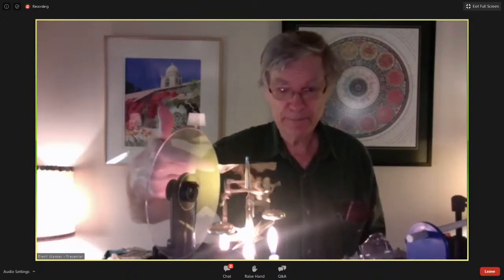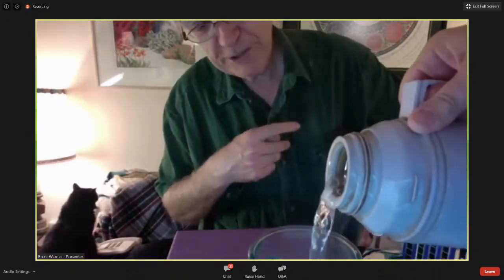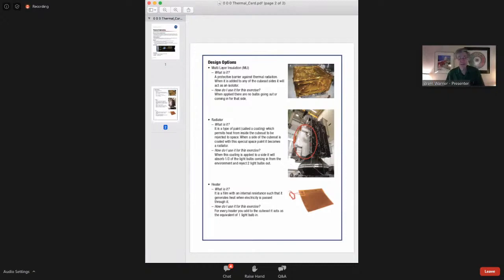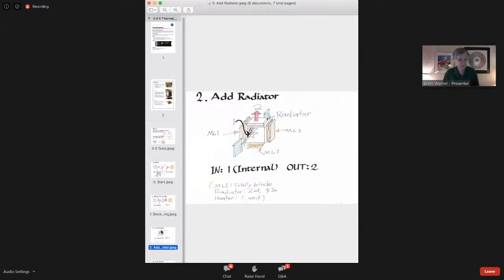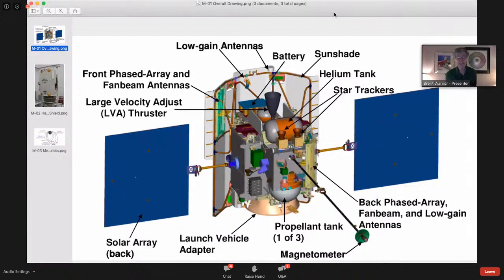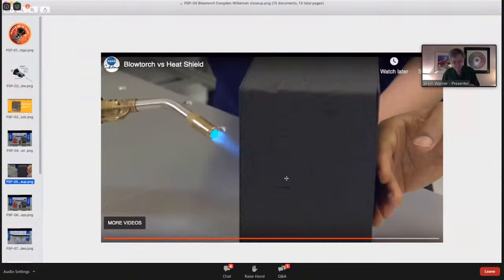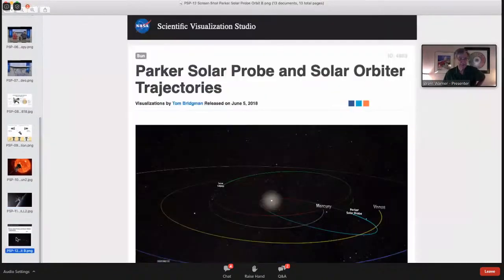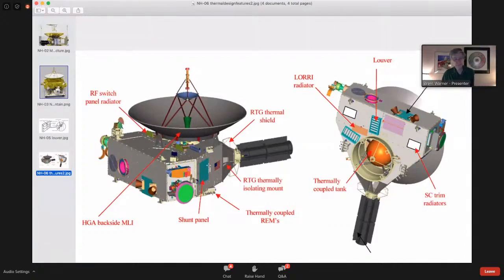How to Heat and Cool Your Spaceship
5/22/2020 8PM

Whether you’re planning a five-year mission to explore strange new worlds, or just heading off for a weekend jaunt to the Moon, you need to be able to control the temperature in your spaceship. Ordinary earth-bound HVAC will not work in space, so you’re going to need to figure out something else. This talk will start by reviewing the three ways that heat can be transferred and then look at which ones will work in space.

Presenter:
Brent Warner